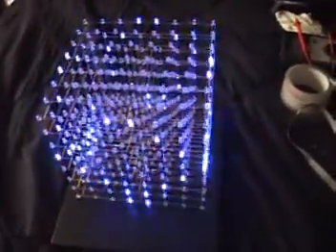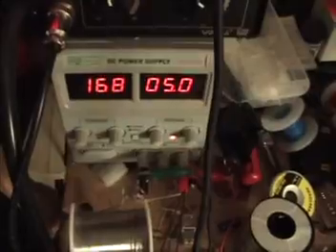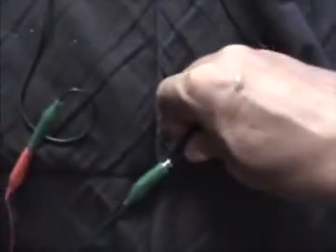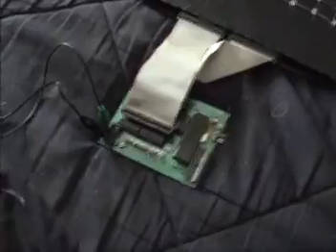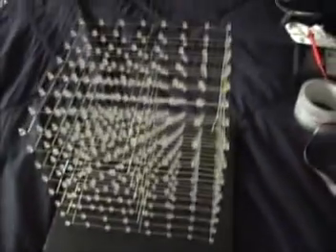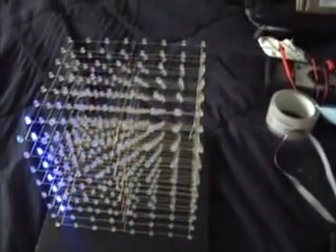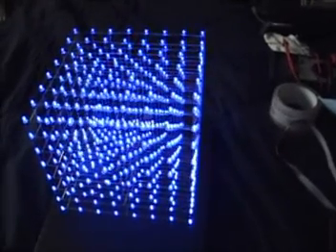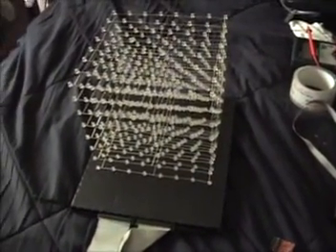2N2222 demo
This is to show how grossly we overestimated what transistors we needed for the LED cube project.